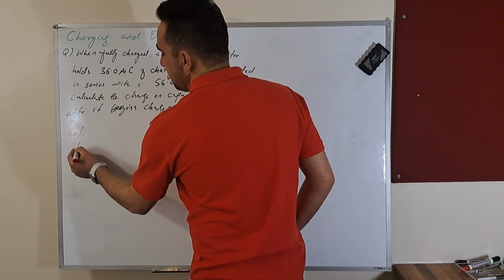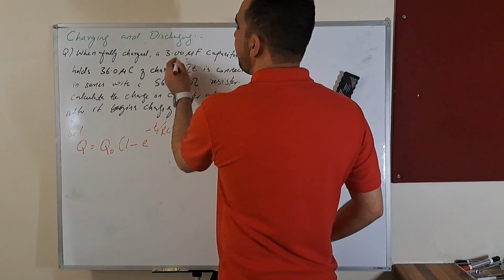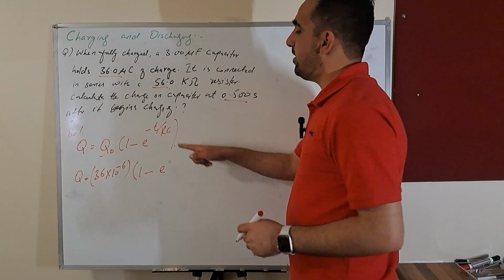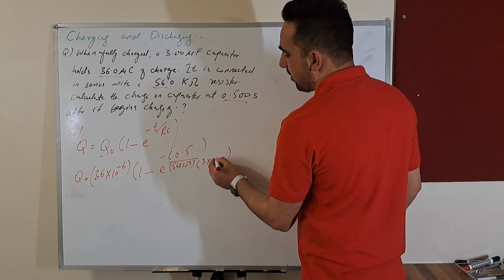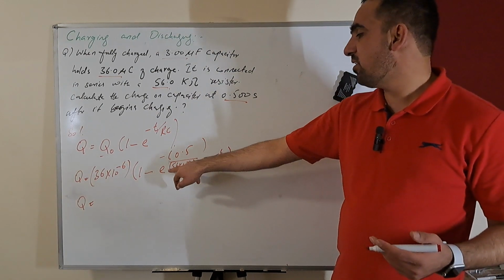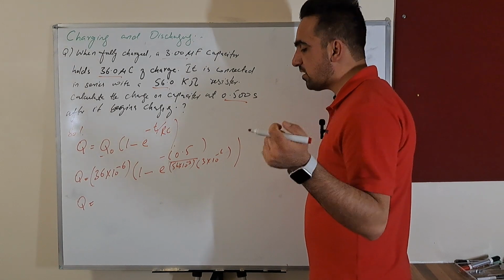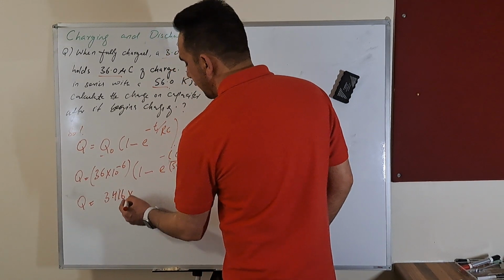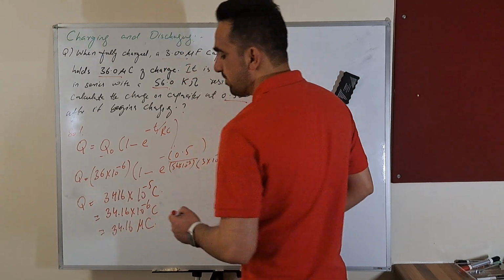A Level Physics | Charging A Capacitor | A Level Y2 Exams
Welcome to Physics Master, your premier destination for comprehensive A-Level and GCSE Physics exam preparation, alongside invaluable resources for university-level courses. Our mission is to empower students with the knowledge, skills, and confidence needed to excel in their academic pursuits.

Unlock your potential with our meticulously crafted video lectures, meticulously designed to cover every aspect of A-Level and GCSE Physics curriculum. From mechanics to electromagnetism, quantum physics to thermodynamics, our expertly curated content ensures a thorough understanding of each topic.

Prepare for success with our tailored exam preparation materials, including practice tests, mock exams, and targeted exam strategies. Our team of experienced educators provides valuable insights and tips to help you navigate through exam questions with ease, maximizing your performance on exam day.

In addition to A-Level and GCSE Physics, Physics Master offers a wealth of resources for university-level courses, providing support for students transitioning into higher education. Whether you're studying undergraduate physics, engineering, or any related field, our channel equips you with the tools to thrive in your academic journey.